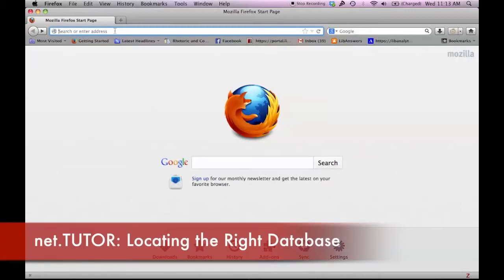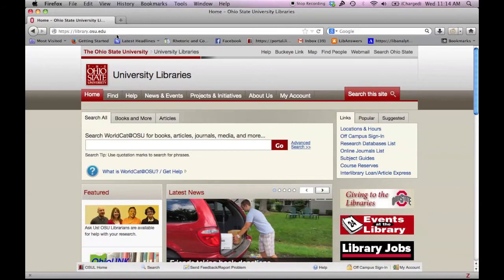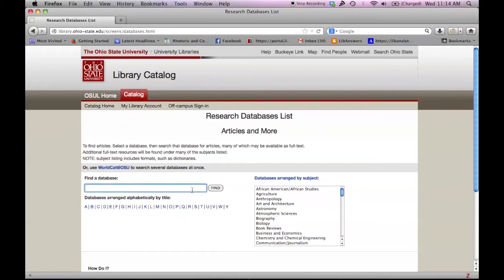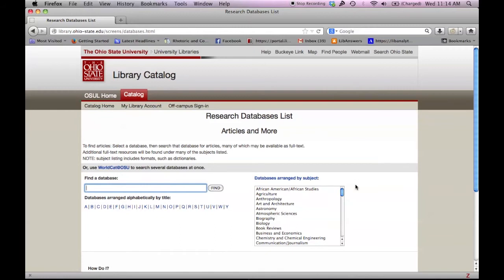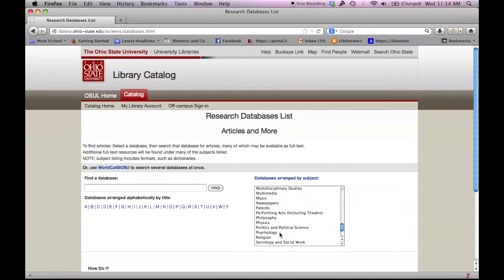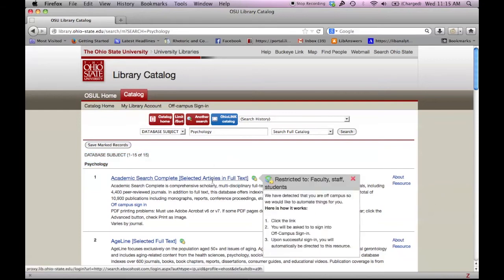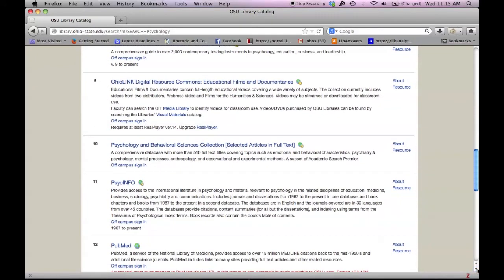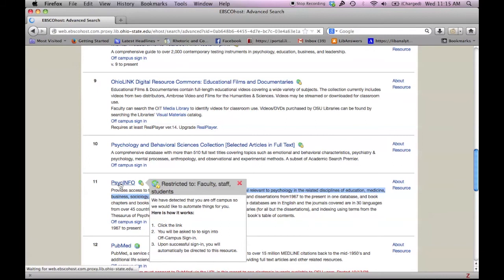Locating the Right Database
Picking the best research database for your need.